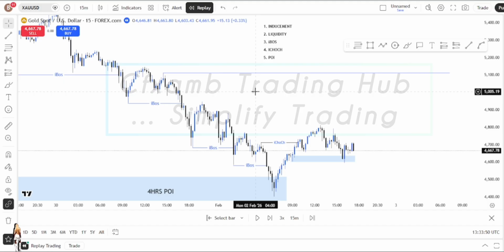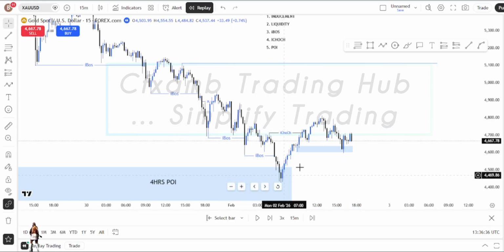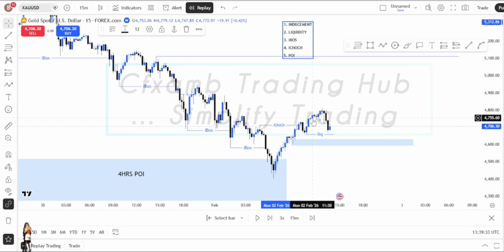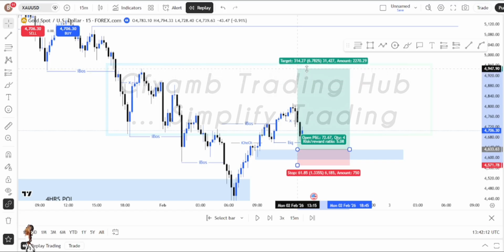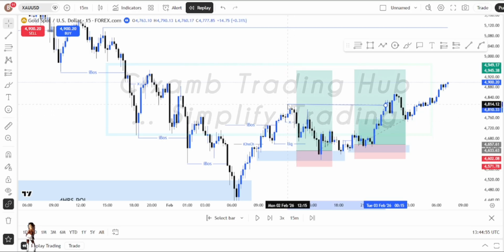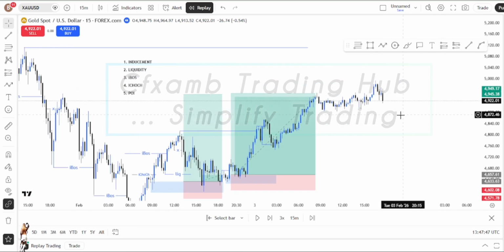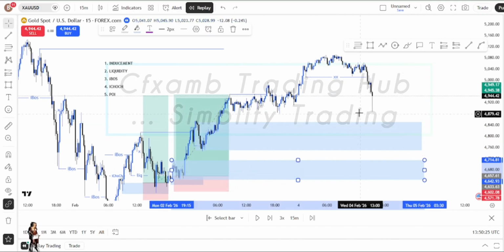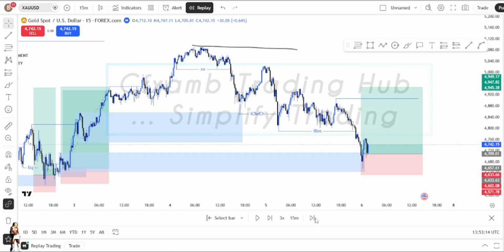Simple Way To Trade Pullback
Learn how institutions move the market, not Youtube traders guess.